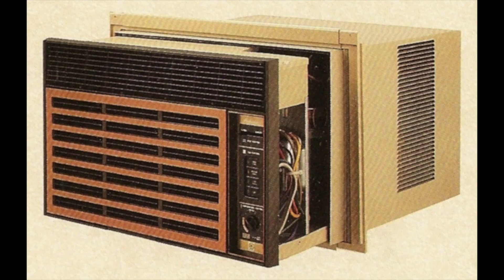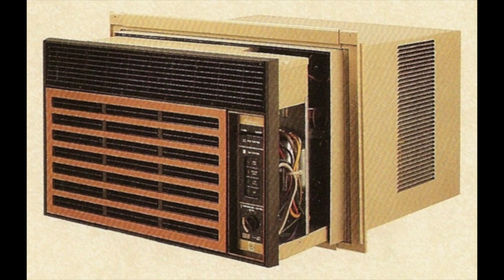Amana 18C3MD 18,000 BTU Cool Zone Air Conditioner Problems Continue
A re-test of the Amana 18C3MD 18,000 BTU Cool Zone air conditioner on a warmer day revealed the same problems I experienced with it last year. At 77 degrees ambient, the compressor's surface reaches temperatures up to 195 degrees and the liquid line was around 180 degrees. These temperatures are too high at 77 degrees. The evaporator doesn't get cold all the way through. There exists a high superheat condition, which I suspect is the result of low charge or some kind of metering device issue.

I do intend to fix this, however I will need an air-conditioner for the living room in the time being. I do not have any other units large enough, besides the Carrier International 27,500, which is also not ready for use. I will unfortunately have to purchase a new air-conditioner for the living room, to get though at least the beginning of the summer.

The Carrier International Series air-conditioner I have is in need of a front cover. The machine is 17" tall and 26" wide. Does anyone have a cover that would fit this machine? Perhaps @kenb1918 or @TheAirConditionerGuy ?